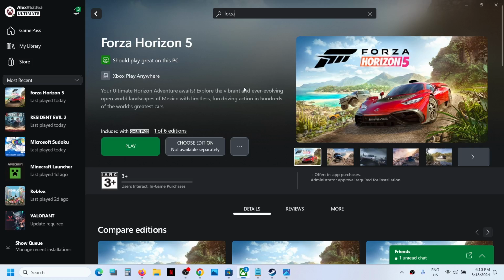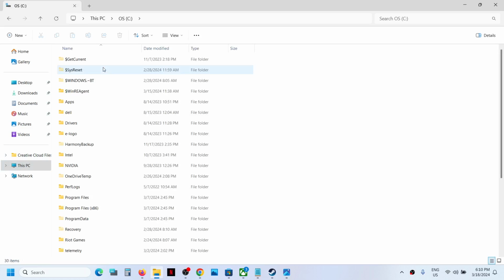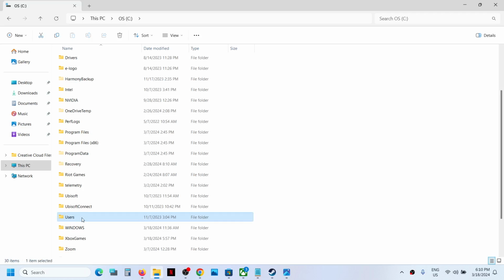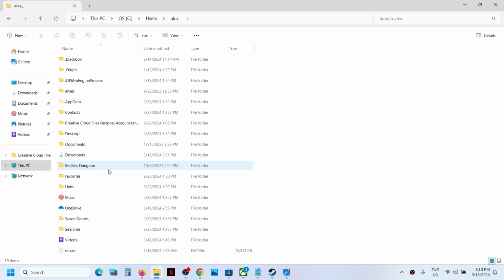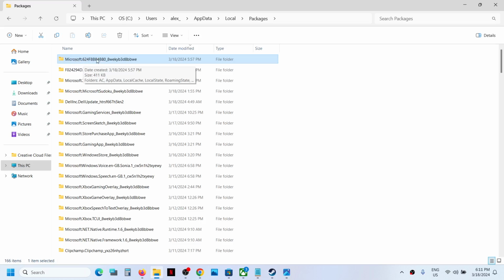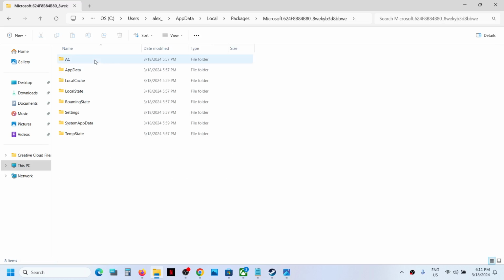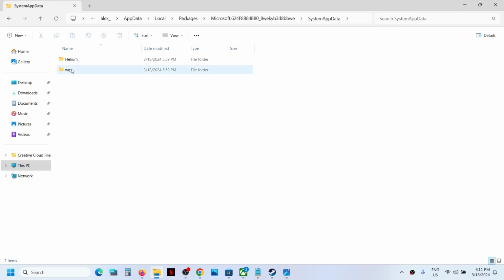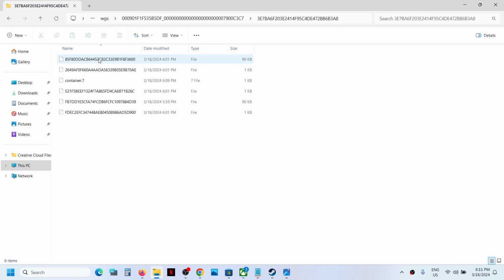Forza Horizon 5: Where Is The Save Game Files Located For Gamepass/Microsoft Store Users On PC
Forza Horizon 5: Save Files Location (Xbox Gamepass users),Where To Find The Save Game Files For Forza Horizon 5 game For Gamepass users (Xbox App & Microsoft Store Users)On PC